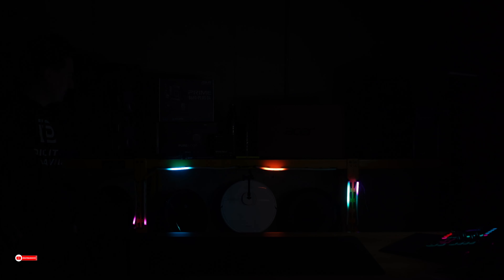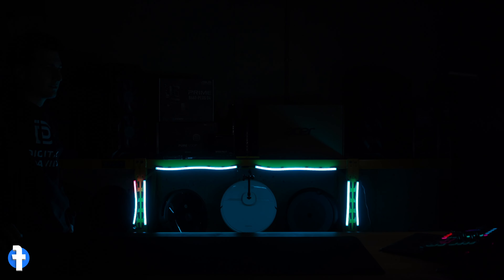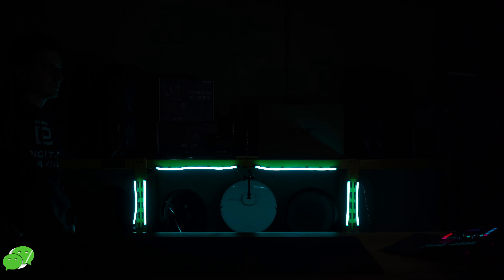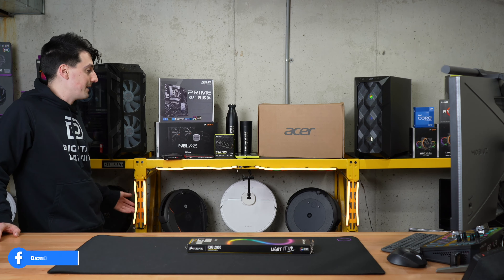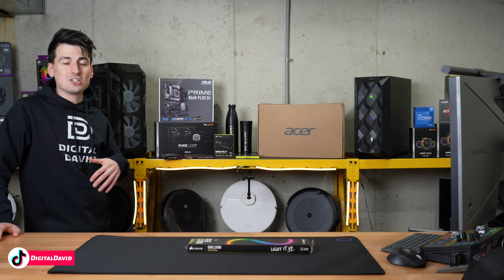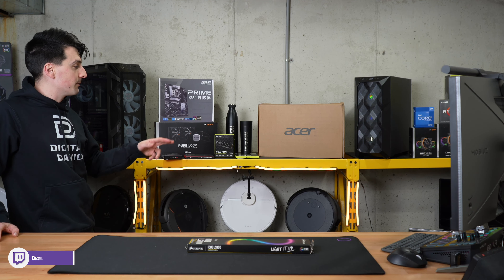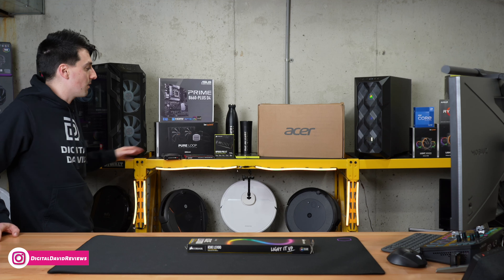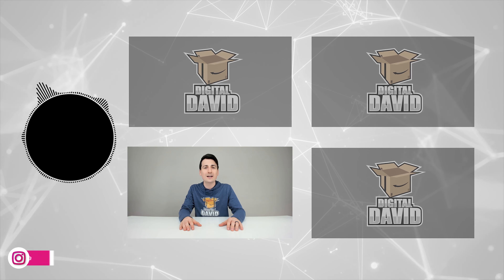Corsair iCUE LS100 LED Smart Lighting Strip Expansion Kit Review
Corsair iCUE LS100 LED Smart Lighting Strip Expansion Kit

Corsair iCUE LS100 LED Smart Lighting Strip Expansion Kit 250mm

00:00 - Intro
00:36 - Contents
01:14 b- Installation
01:37 - RGB Settings
03:51 - Final Thoughts